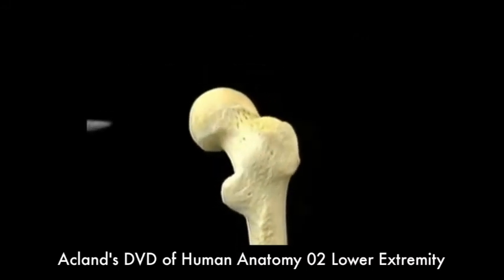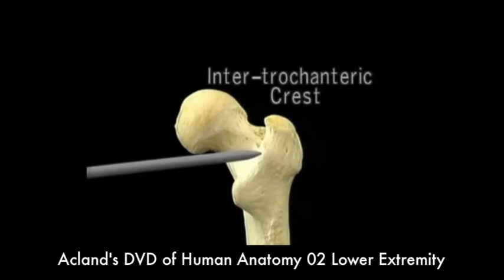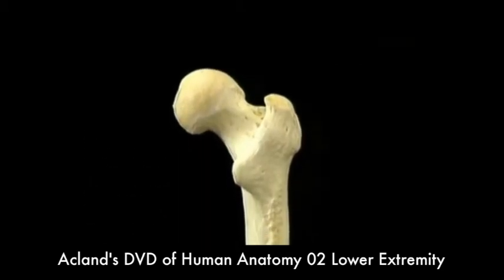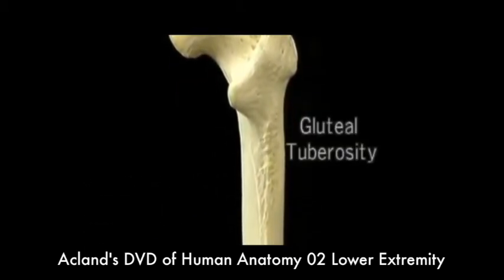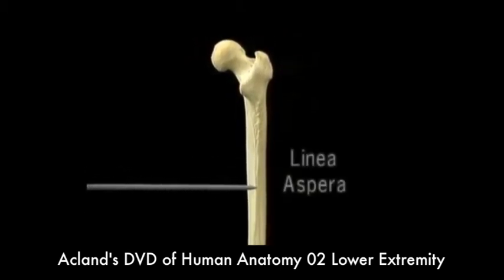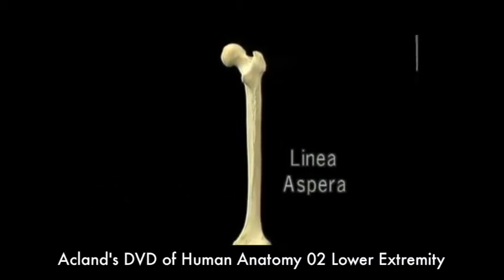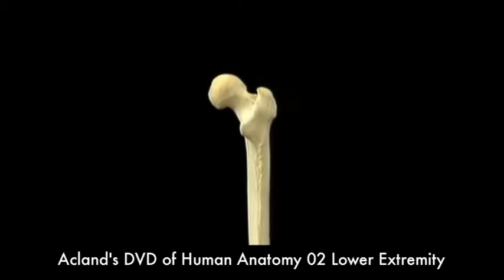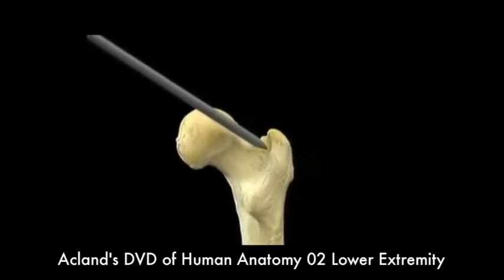ANATOMIE FMPM FEMUR DISSECTION